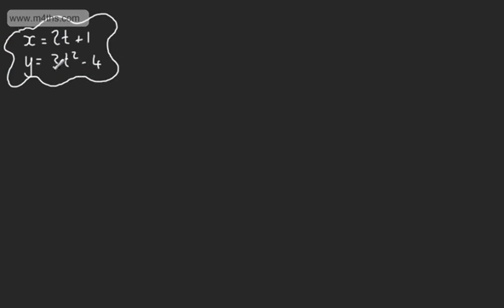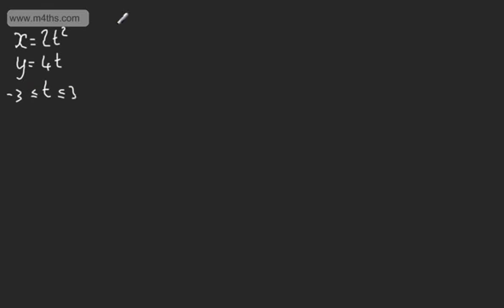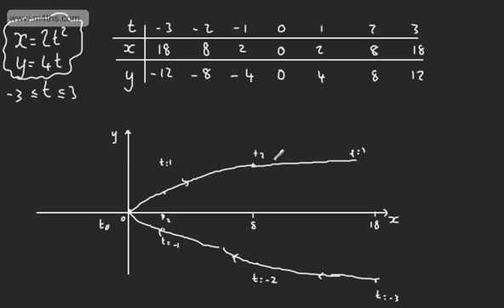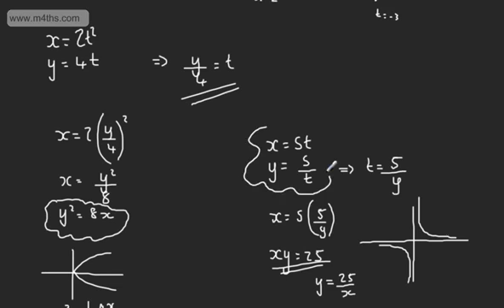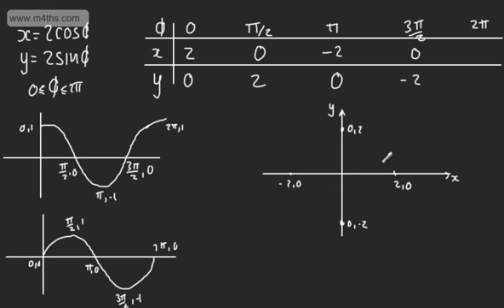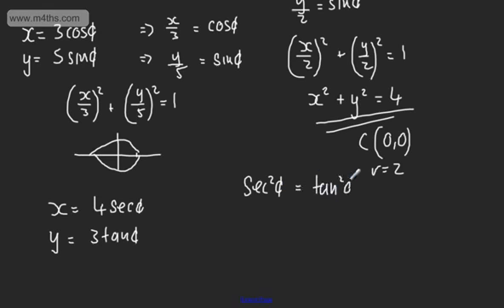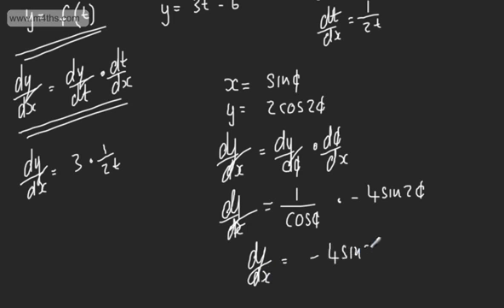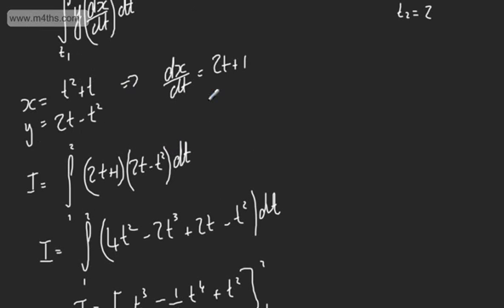Core 4 - Parametric Equations (1) - Introduction Curve sketching converting to cartesian Maths